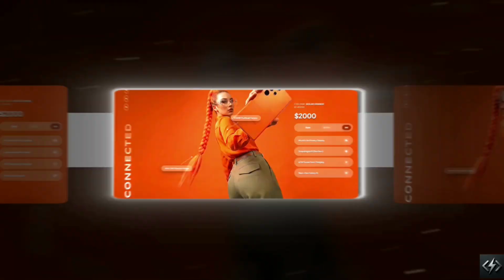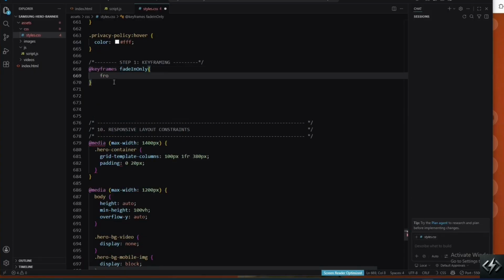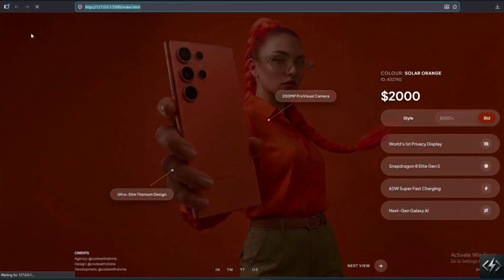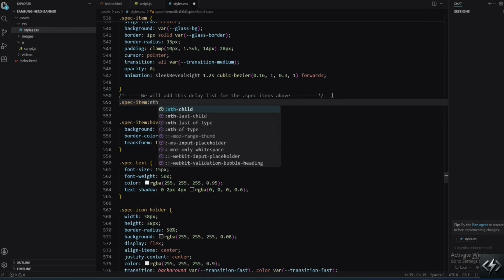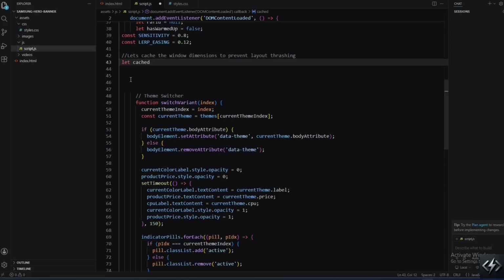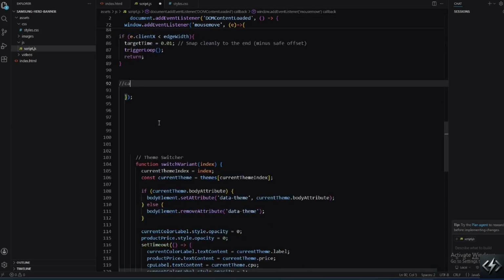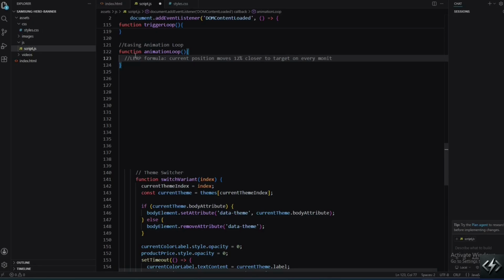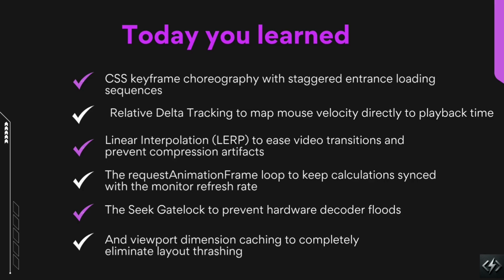Stop Using Libraries! Build This Native 3D Website Animations Hero (No GSAP) + CSS Animation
Stop fighting with heavy web animation libraries that bloat your page speed! In this web animation tutorial video, I’ll show you how to build a buttery-smooth, interactive 3D website animation hero banner using only native, hardware-accelerated code, vanilla javascript animations, css 3d animation.

We’re covering performance-optimized video scrubbing, custom CSS animations, and browser-consistent layouts—all without GSAP or any external frameworks. If you’re a web developer tired of "why doesn't this work?" moments, this web animation tutorial is for you.

📂 Stop guessing and start building modern layouts with a clear Grid and Flexbox workflow WITH THIS GUIDE 👇

TIMESTAMPS:

00:00 - Interactive 3D Website Hero Overview (No GSAP)
03:07 - CSS Keyframe Choreography for 3D Animations
06:28 - Hardware-Accelerated CSS vs. Heavy Libraries
08:25 - Creating Staggered Entry Animations (Visual Loading)
12:55 - CSS Stagger Hack: Nth-Child & Premium Cascade
17:55 - Interactive Video Scrubbing with Vanilla JavaScript
19:36 - Web Performance: How to Avoid Layout Thrashing
20:35 - Fixing HTML5 Media Race Conditions & Metadata
22:13 - JavaScript Mouse Tracking & Relative Delta Math
28:41 - Smooth Easing with Linear Interpolation (LERP)
30:17 - Syncing Animations with RequestAnimationFrame (RAF)
31:52 - Preventing Browser Stutter: The Seek Gate Lock
33:44 - Master Summary & Pro Web Dev Takeaways

🚀 What you'll learn:

• Building high-performance animations with vanilla JavaScript
• Mastering hardware-accelerated CSS layouts
• Handling browser inconsistencies like a pro
• Optimizing interactions for buttery-smooth performance